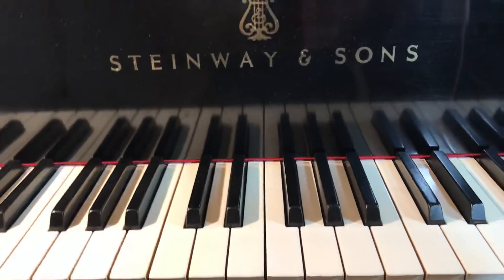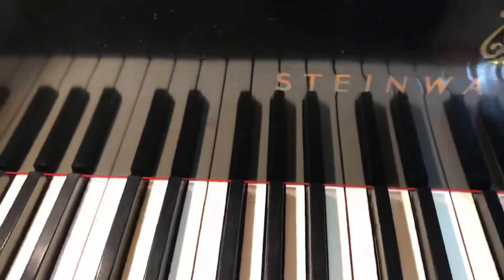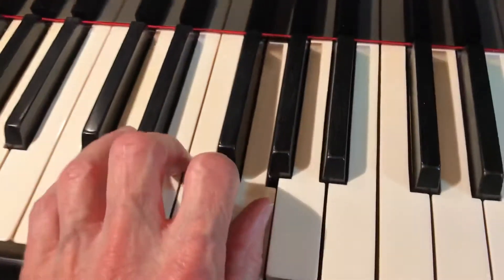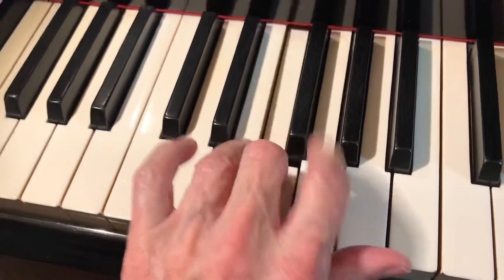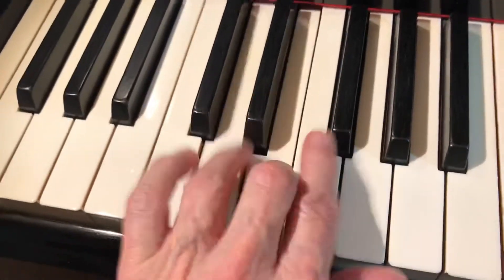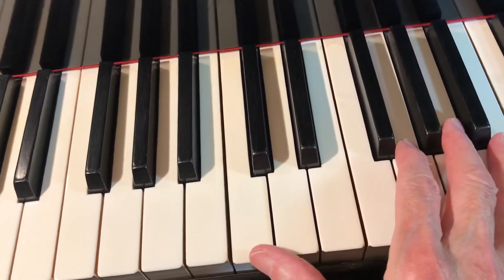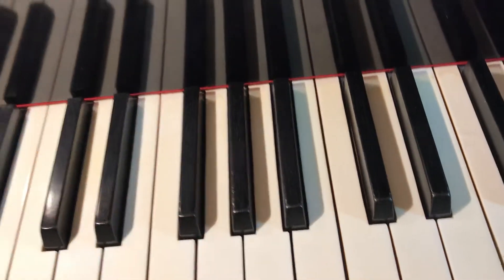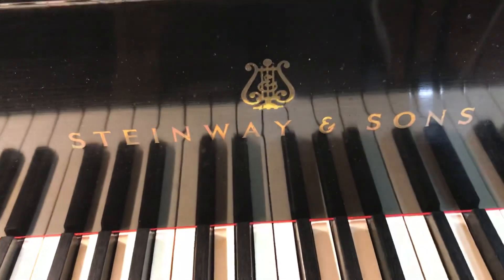Tutorial video #3 on Sieveking piano technique 1916 as taught at Julliard Pianist Brian King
Demonstration of lessons 3, 4, 5, & 6,  with illustrations   producing a good deep piano tone when playing.